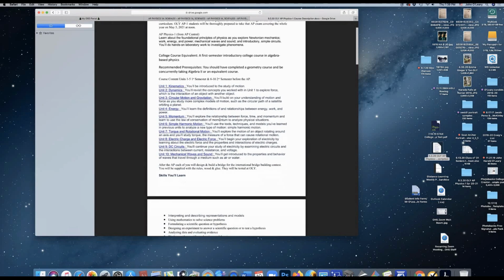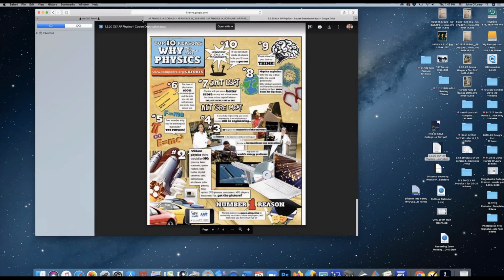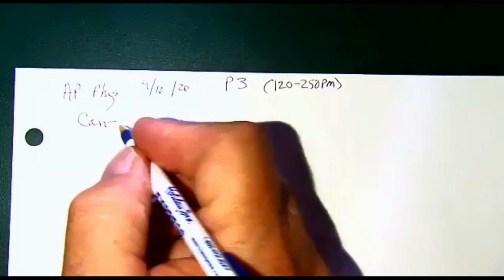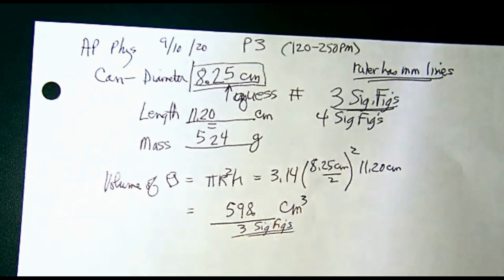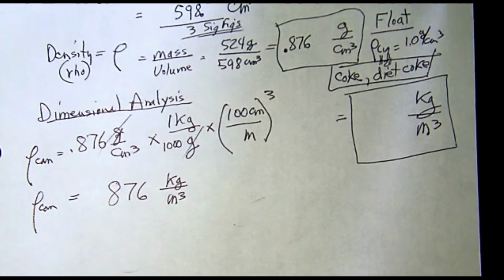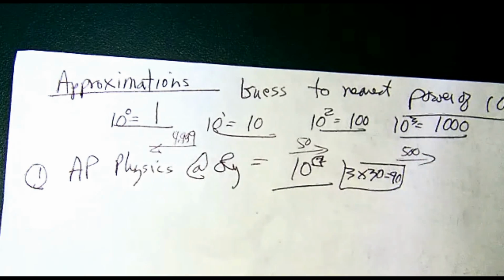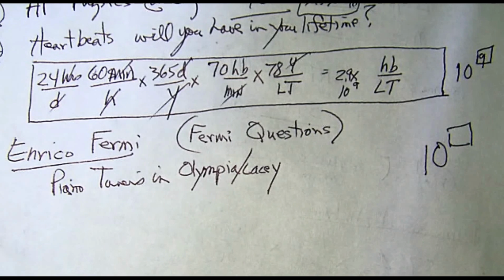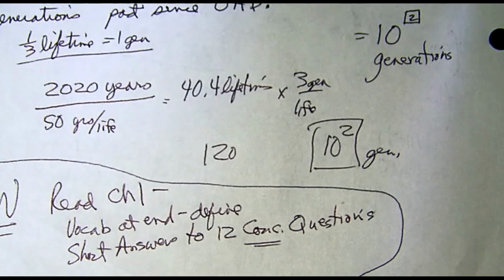AP Physics Day 1